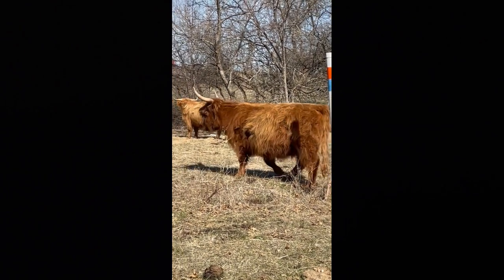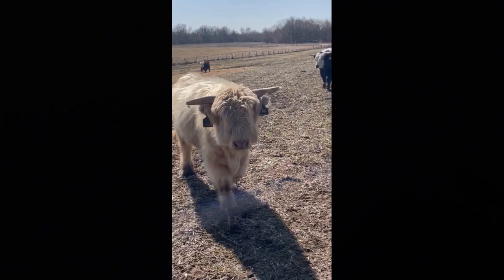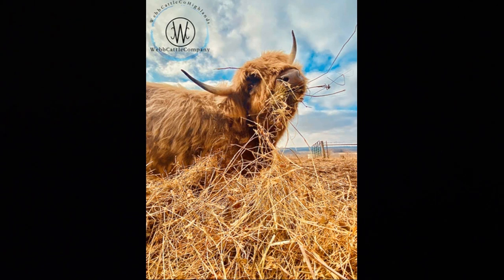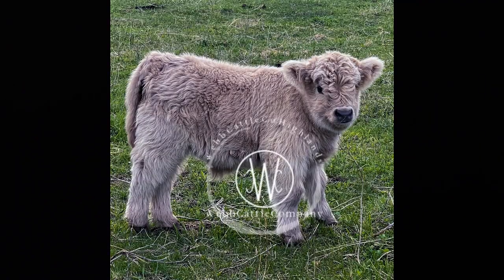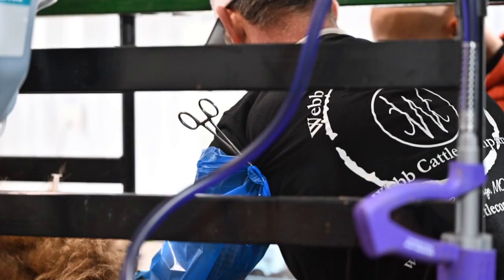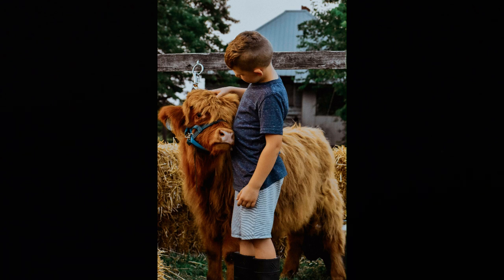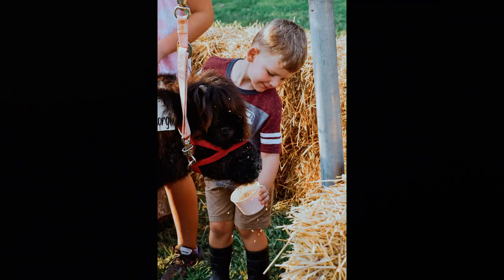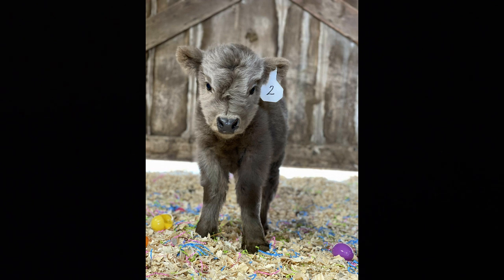More Than Cute Cows